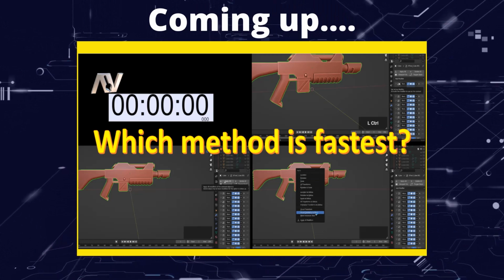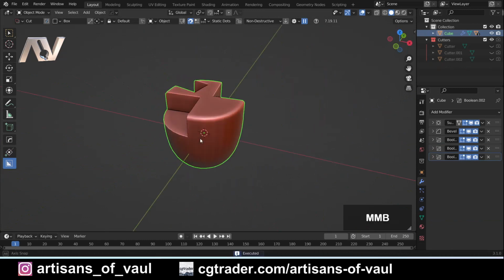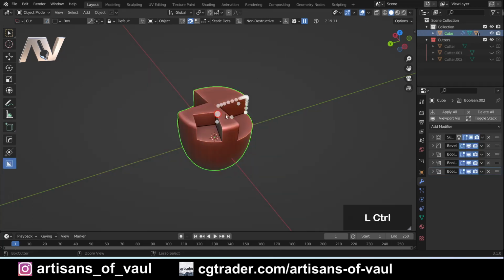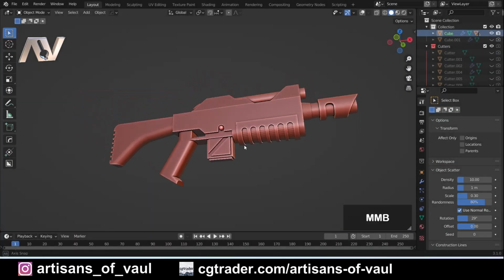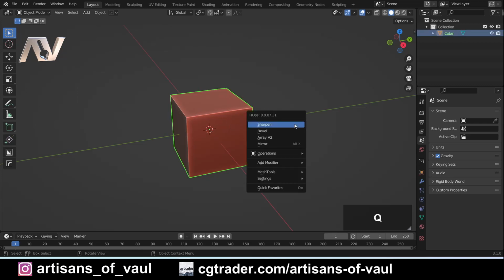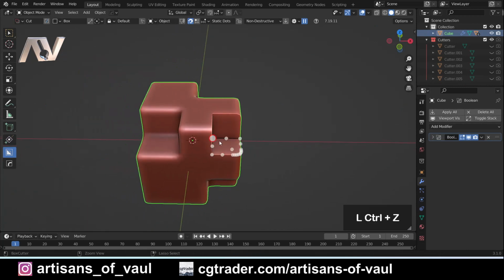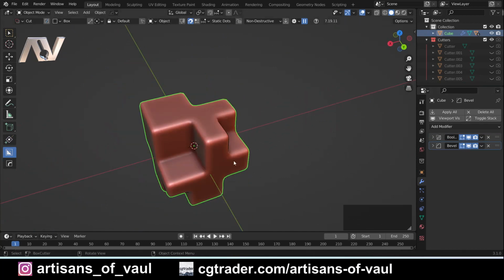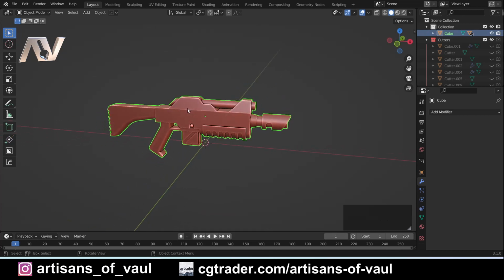The quickest methods to apply modifiers in Blender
Four different methods of applying modifiers and a look at which perform the job fastest.